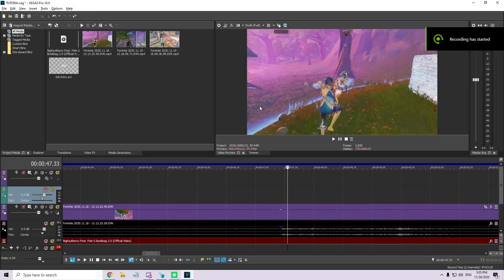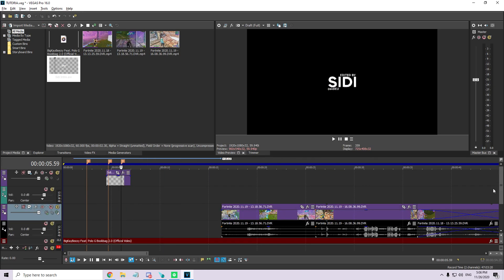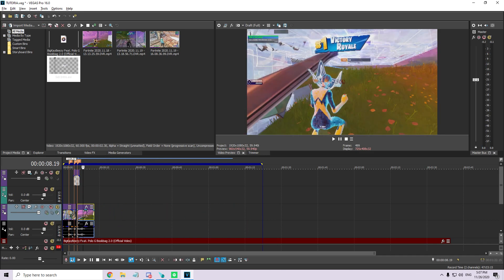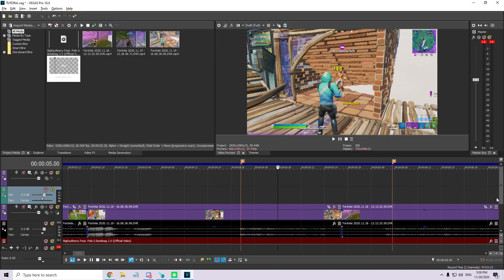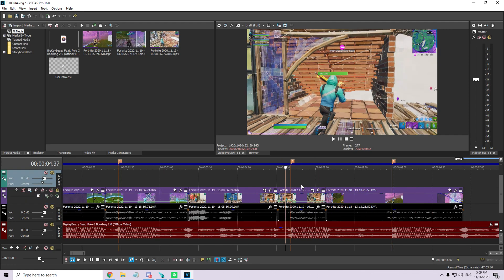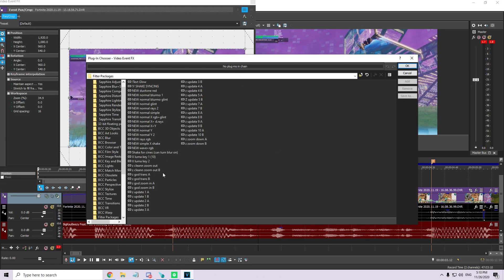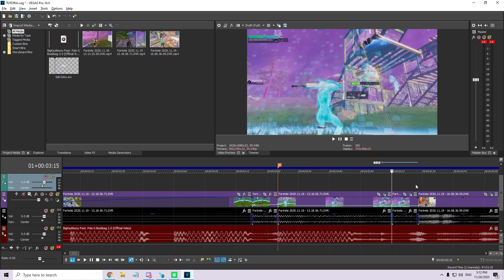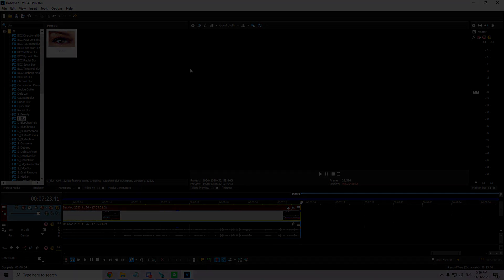Tutorial: How to edit fortnite highlights FASTER (sony vegas)